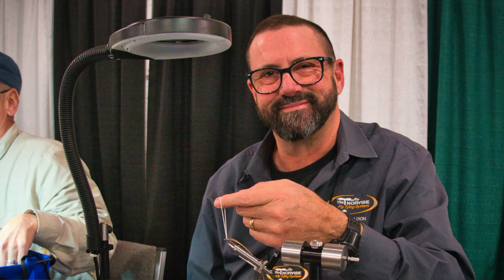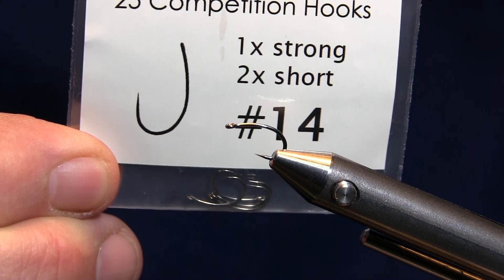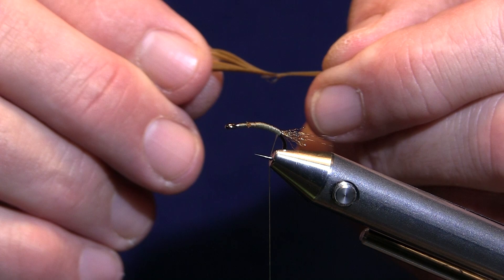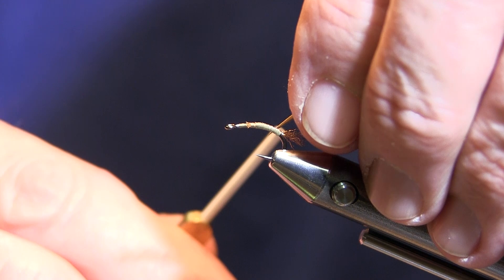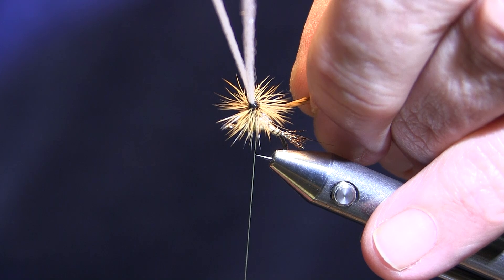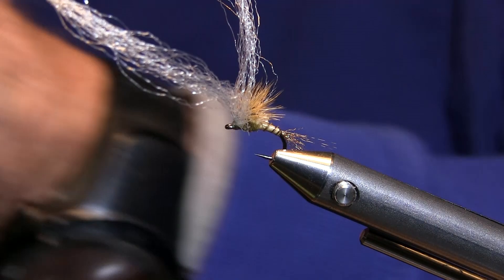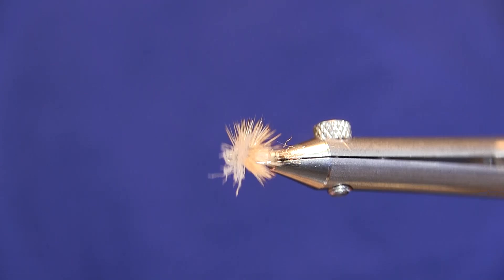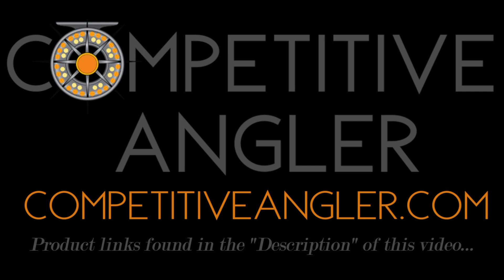Film Critic EMERGER featuring Dave Allison!!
Vise: Norvise
Hook: Moonlit, ML061; #14
Thread: Semperfli 8/0 waxed; Olive Dun
Adhesive: Super glue
Body: Goose biots; brown olive
Wing: Golden badger saddle hackle
Thorax: Semperfli Dry Fly dubbing; brown olive

Thanks go out to Dave Allison for sharing the Film Critic with all of us.  This Bob Quigley emerger has fooled a lot of fish over the years, and Dave's techniques and tips are excellent.  Thank you, Dave, and I hope to have you on again in the future!